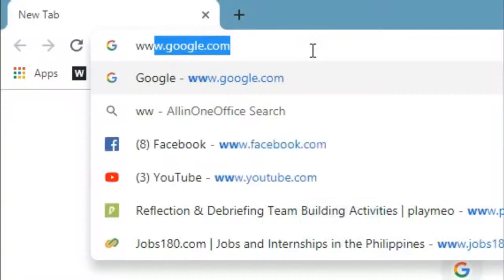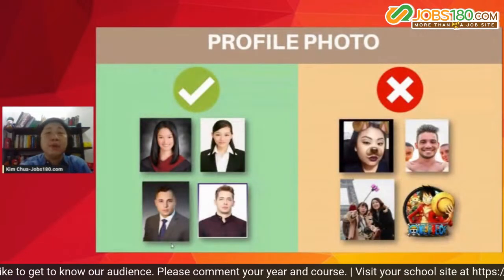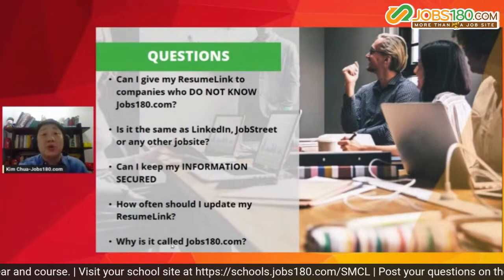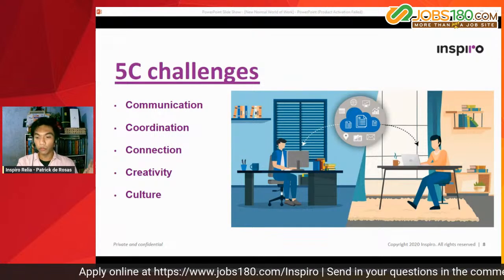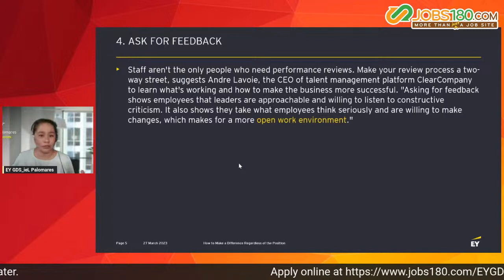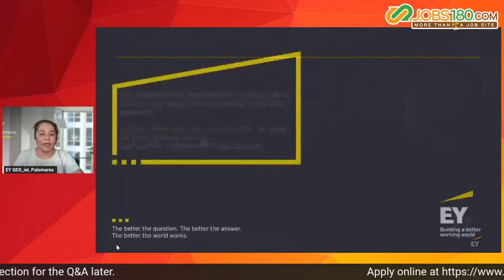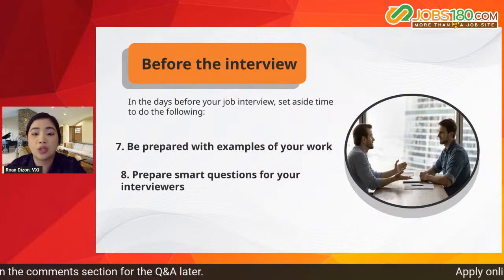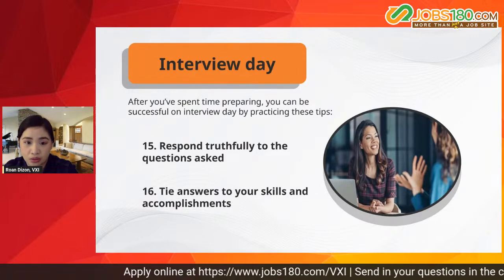Jobs180.com Marketing Me Live at SMCL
Marketing Me Live at Saint Michael's College of Laguna

Topics:
Job Applications using Resumelink by Mr. Kim Chua of Jobs180.com
The New Era of Work: Adapting to the New Environment by Mr. Patrick Mikel de Rosas of Inspiro
Leading Without the Title: How to Make a Difference Regardless of the Position by Ms. Mariel Palomares of EY GDS
How to Create an Impression in Applying by Ms. Roan Mae Dizon-Berog of VXI